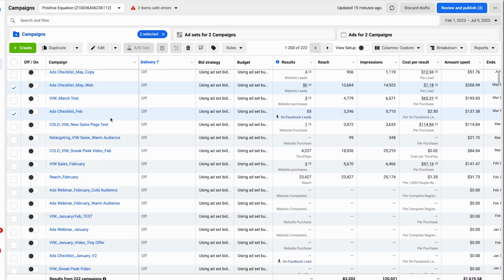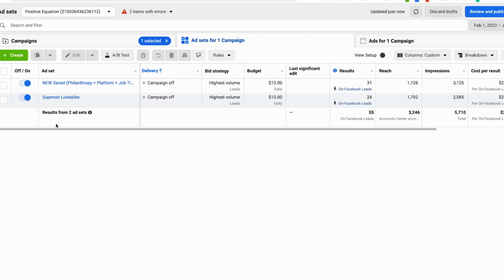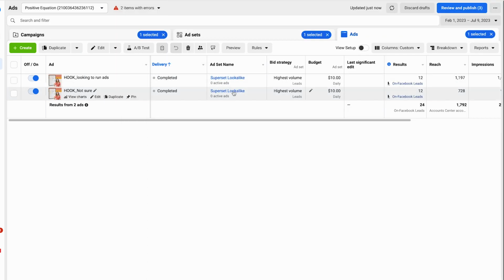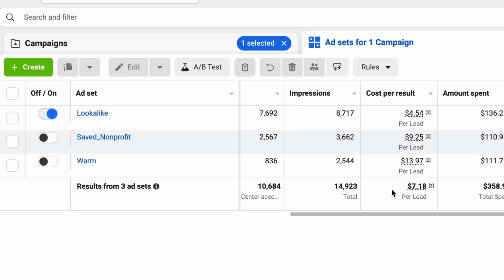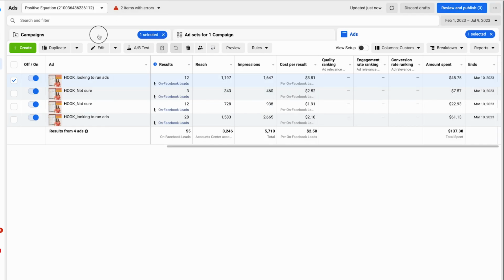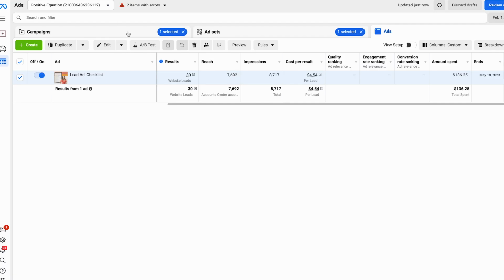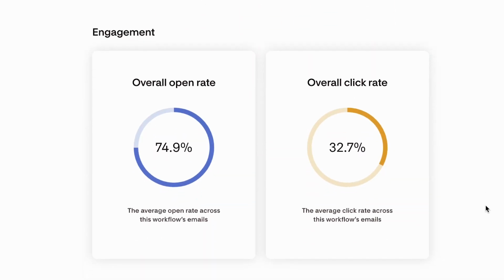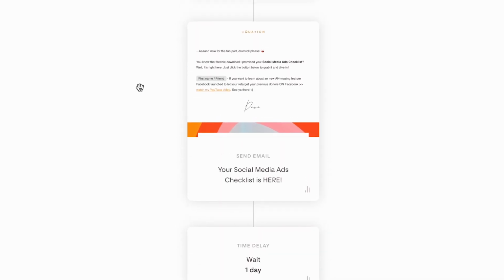How to Grow Your Email List With Facebook and Instagram Ads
If you didn't know, you can easily grow your email fast with Facebook and Instagram Ads. Let me show you how.

In order to grow your email list, it is important to leverage the power of Facebook and Instagram ads. Facebook and Instagram ads are beneficial because they can significantly enhance your efforts, effectively reach a wide audience, and convert them into valuable subscribers. It might not be easy to know where to start when it comes to the following, which is why I wanted to demonstrate it to you all. By integrating Facebook and Instagram ads into your email list growth strategy, you can reach a larger audience, drive engagement, and ultimately grow your subscriber list.